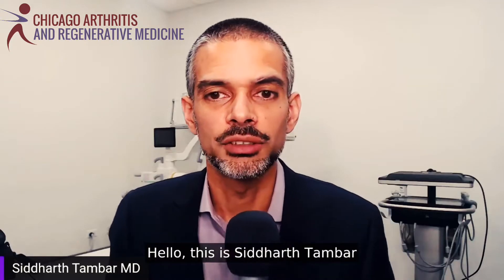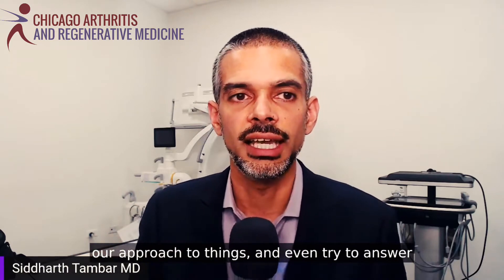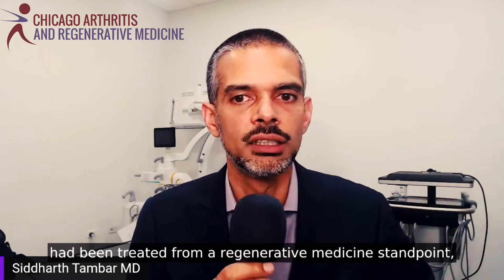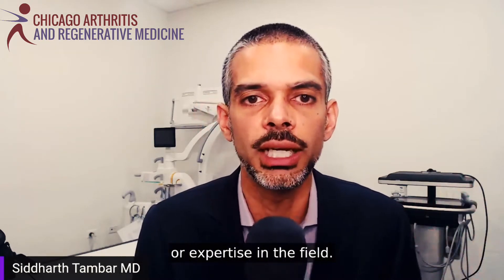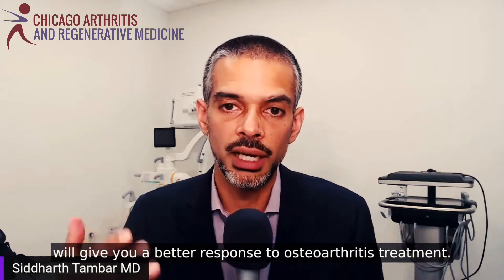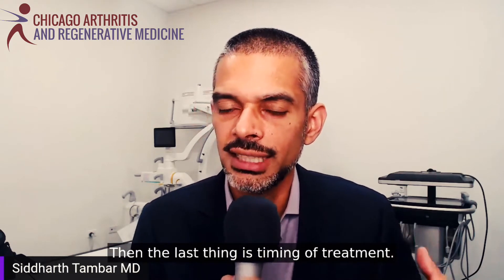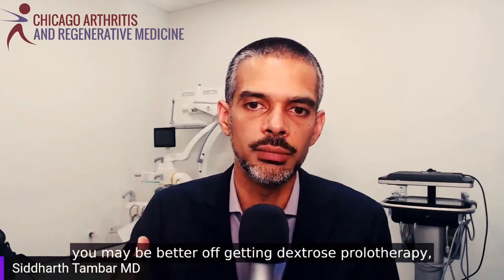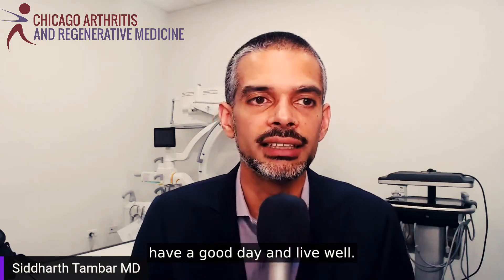PRP treatment- Right versus Wrong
Weekly Live broadcast- Right vs Wrong ways to get PRP Treatment
How do you know whether your physician is an expert in regenerative medicine? In this video we discuss right and wrong ways when it comes to PRP treatment.

Chicago Arthritis and Regenerative Medicine Weekly Live broadcast.
Check us out live on Instagram, Facebook, or Youtube every Wednesday at 12:15pm cst.
Discussing relevant issues regarding state of the care for arthritis, tendinitis, injuries, and back pain.

***For evaluation and treatment at Chicago Arthritis and Regenerative Medicine:
Determine if you are a Regenerative Medicine treatment candidate:

The Author does not pro­vide any med­ical advice on the Site. Access­ing, viewing, read­ing or oth­er­wise using this content does NOT cre­ate a physician-patient rela­tion­ship between you and it’s author. Pro­vid­ing per­sonal or med­ical infor­ma­tion to the Principal author does not cre­ate a physician-patient rela­tion­ship between you and the Principal author or authors. Noth­ing con­tained in this video or it’s description is intended to estab­lish a physician-patient rela­tion­ship, to replace the ser­vices of a trained physi­cian or health care pro­fes­sional, or oth­er­wise to be a sub­sti­tute for pro­fes­sional med­ical advice, diag­no­sis, or treatment. You should con­sult a licensed physi­cian or appropriately-credentialed health care worker in your com­munity in all mat­ters relat­ing to your health.

In this video Siddharth Tambar MD from Chicago Arthritis and Regenerative Medicine discusses right versus wrong ways when it comes to PRP treatment.